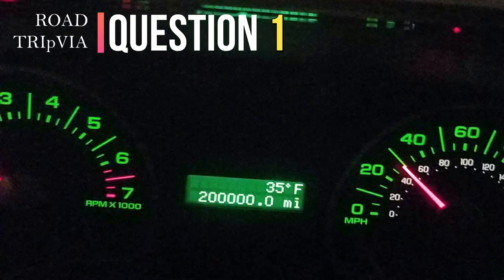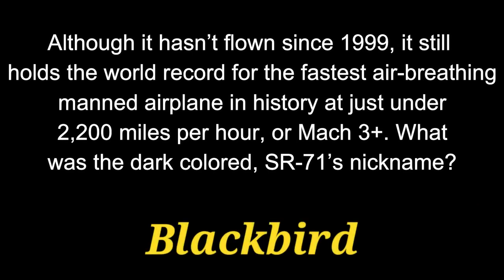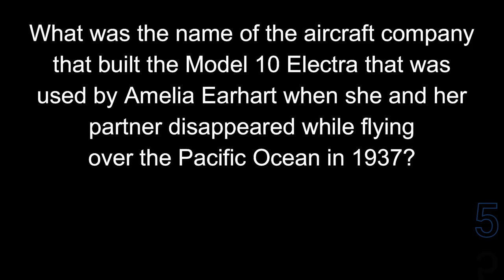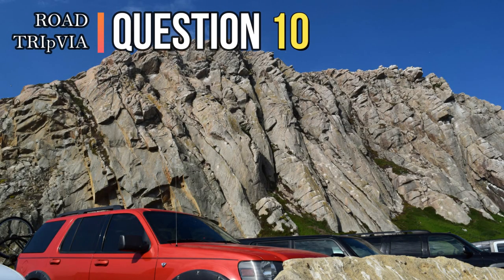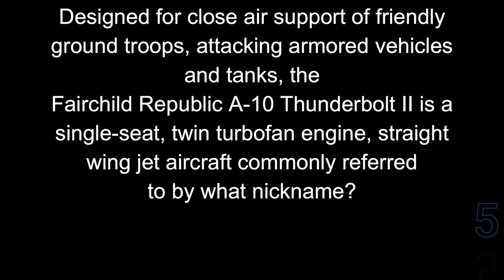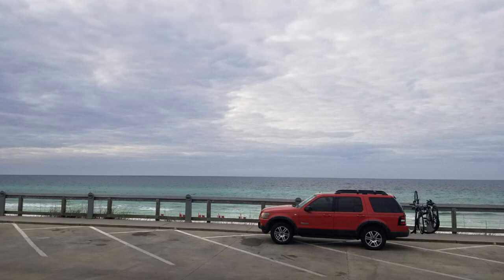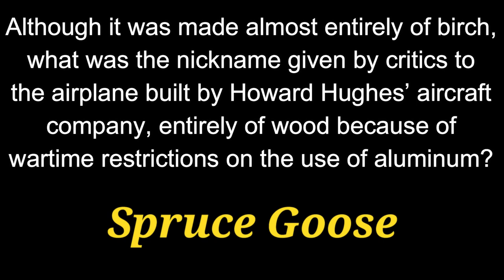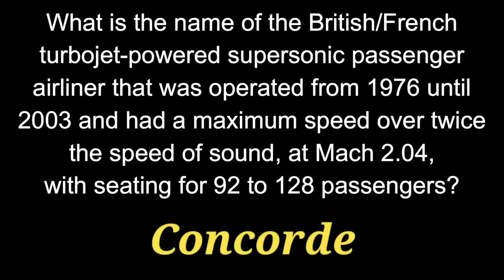AIRPLANE TRIVIA ! - 21 questions about Planes and Pilots !!! {ROAD TRIpVIA- ep:594]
Airplane Trivia
21 Questions about Planes and Pilots -
EPISODE 594 |

21 Questions / 12:51 Minutes

○ PREMIUM Game Show Buzzer System
○ Kid-Friendly Game Show Buzzer System
○ Team Trivia Scoreboard
○ Individuals Trivia Scoreboard
○ Customizable "WRONG ANSWER" Paddle

I try not to mention it in the videos, I'm like you and would rather just play trivia than listen to some dork ramble on about "smashin' that LIKE button and subscribing to my channel". But, it really is an important part of the YouTube game.

-Bringing you trivia games EVERY day to either give you an opportunity to compete with your friends, or to practice you trivia skills by yourself!-